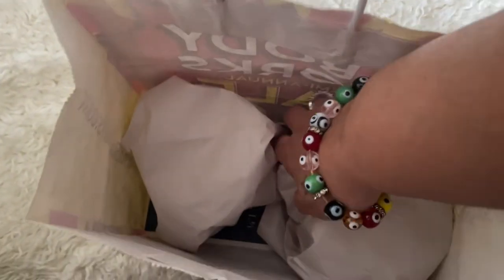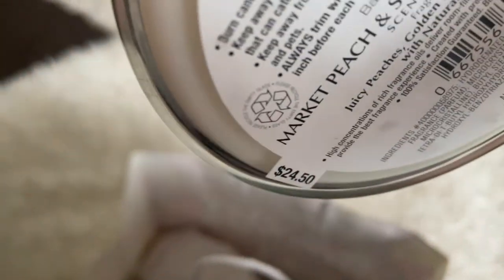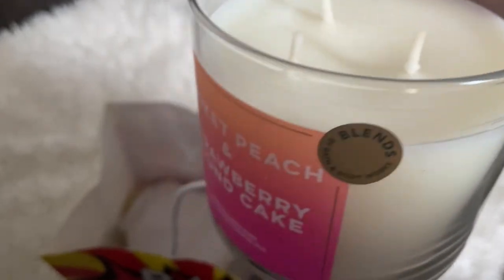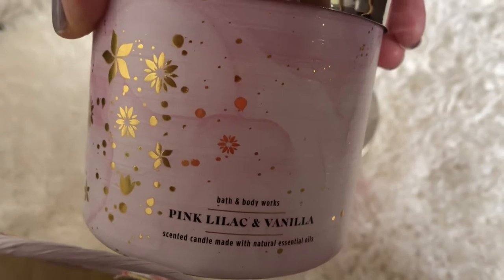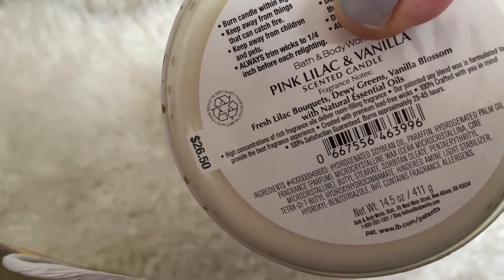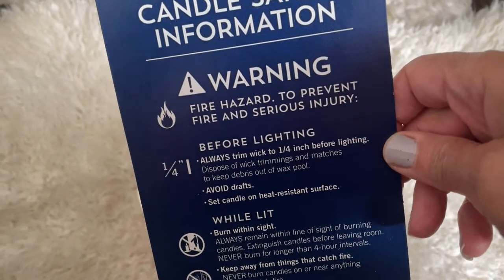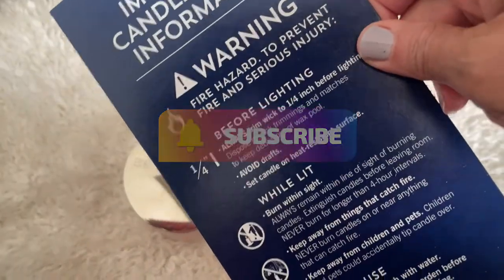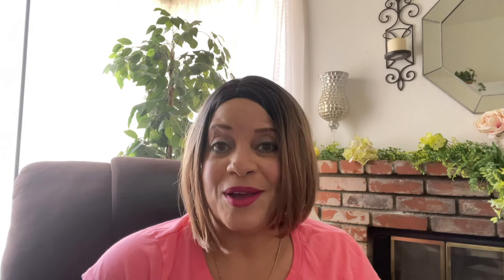Bath n' Body Works Haul I Get to Know Me Challenge Tag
Hi Family,
Today I'm doing a challenge tag that is going around, and I'd like you to get to know me better. enjoy!

Questions:
1. Favorite color as a child? And now as an adult?
2.Where do you want to visit in the world?
3.What is your favorite restaurant or favorite food?
4.Are you married or single?
5. Do you have children and if so, how many?
6.Why did you create your YouTube channel?
7.Tell us the most inspirational thing you have experienced, Bible verse, artwork, book, nature or person?
8. What is your favorite inspirational song right now?
9. What has been your favorite road trip or vacation?
10.What is the biggest way that you have changed since you were a child, and in what way are you still the same?

I challenge these wonderful ladies:
~ Creations By Simone
~ Glam Elegant Living
~ Amethyst Adventures
~ Lady Cinnamon
~ Diva Decorating
~ Debby Bubbles

Let's Get Social I Connect with Decorating with Jazigreen

$Jazigreen

Song: Grounded High
Artist: Halcyon LoungeEpidemic Sound
Song: That Second Kiss
Artist: Nocturnal Spirits